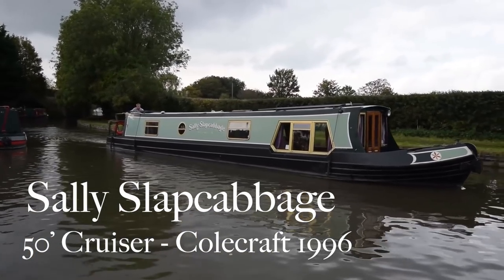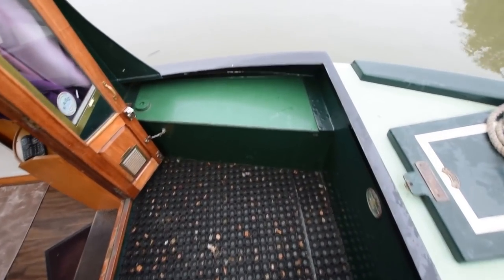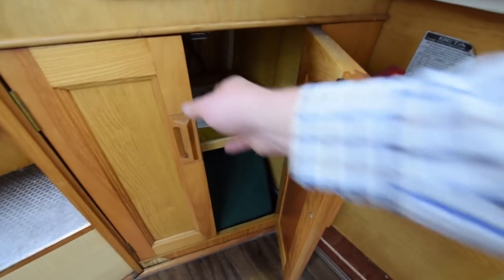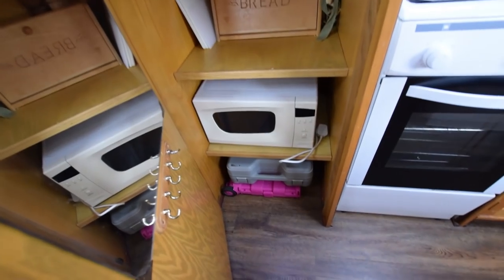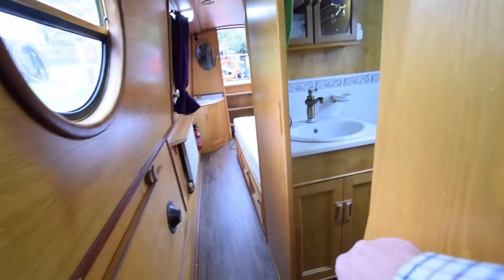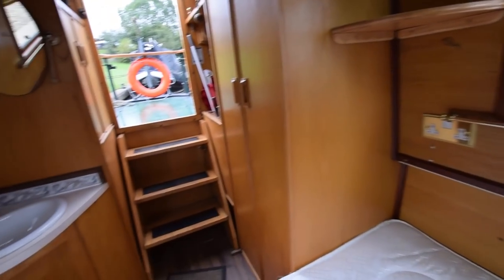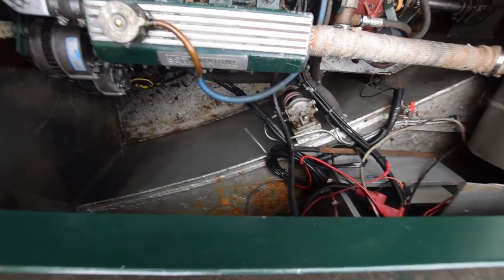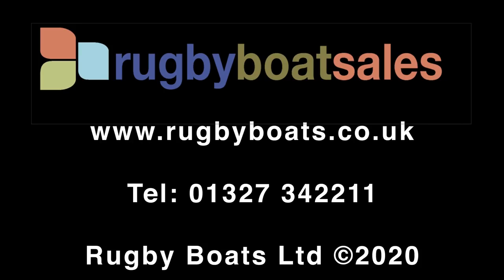SOLD - Sally Slap Cabbage, 50' Colecraft Cruiser 1996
FOR FULL COLOUR DOWNLOADABLE BROCHURE, EXTENSIVE PHOTOS AND CLEAR LAYOUT PLAN, GO